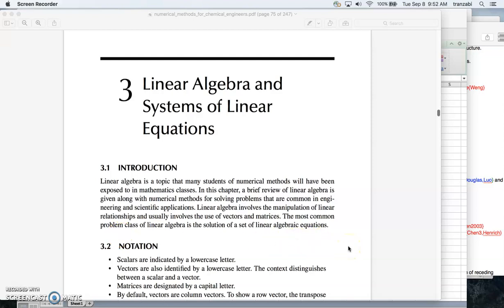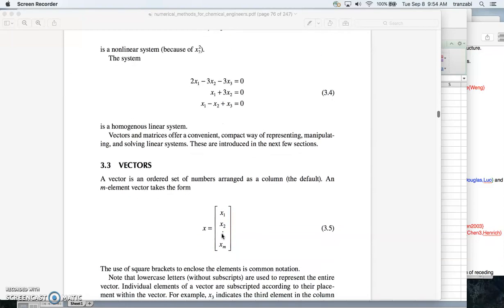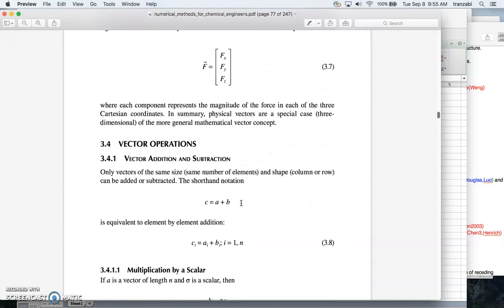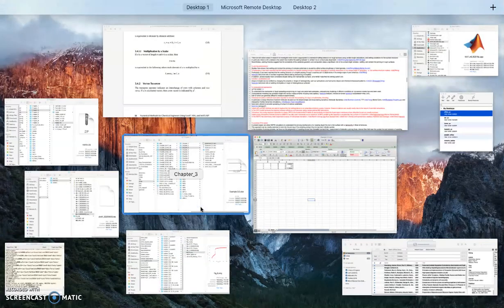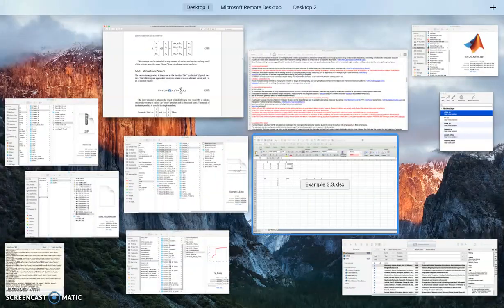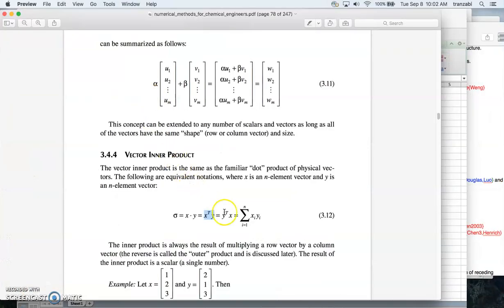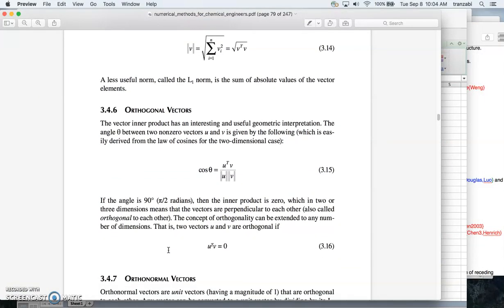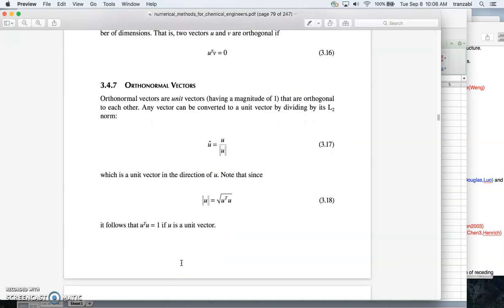che205, ch3, vector operations